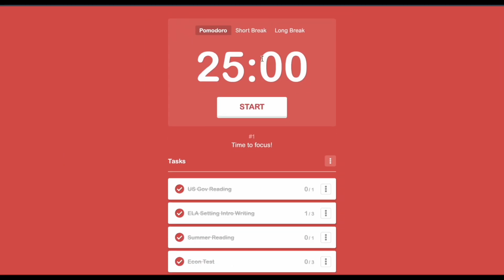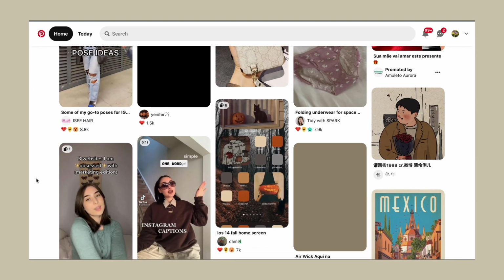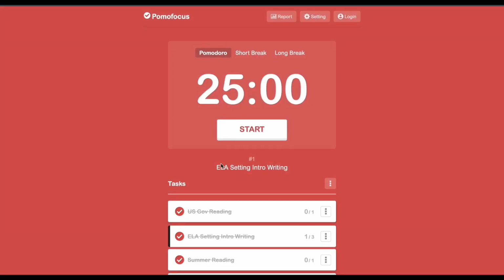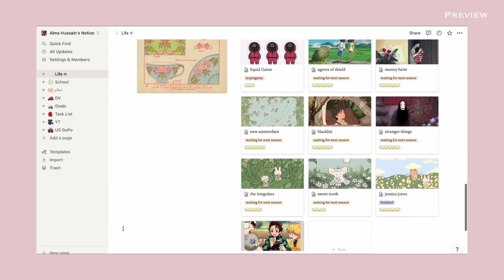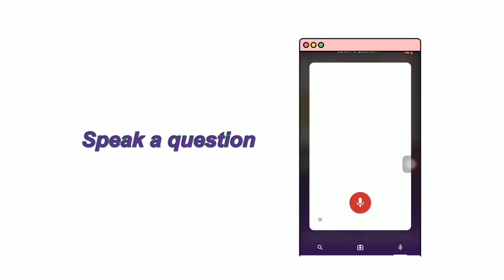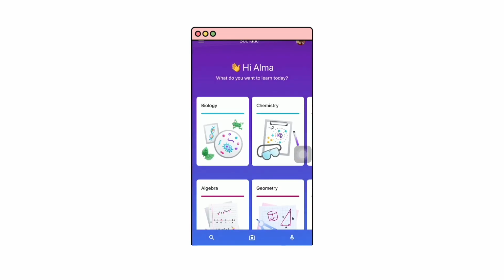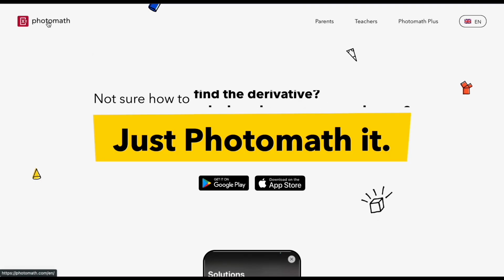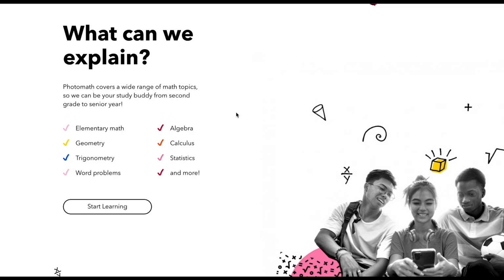HOW TO BE A STRAIGHT A STUDENT WITH 4.0 GPA!! | study tips, secrets, grade hack + more 📚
Hey guys! Today I will be sharing some of my tips and tricks to get that 4.0 GPA or just all A's in general. However, Remember that this video is just a way to help you but truly the will to succeed comes from within. So if you are watching this video, go do your work and get that A!!

(I do not own or claim any or all music used in this video)